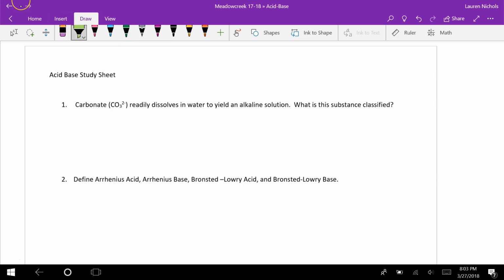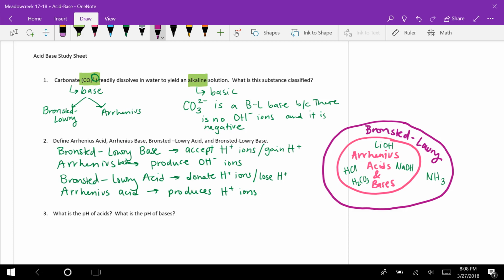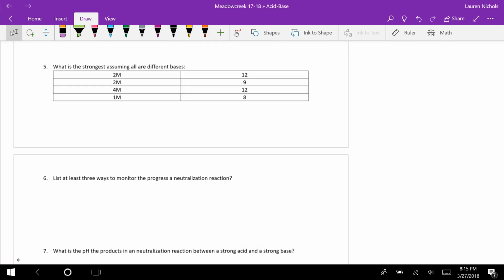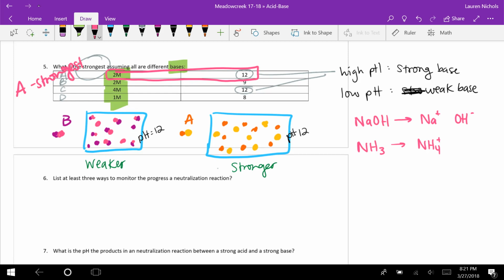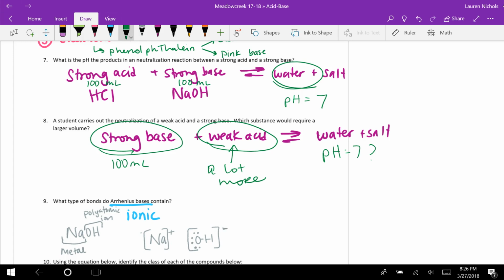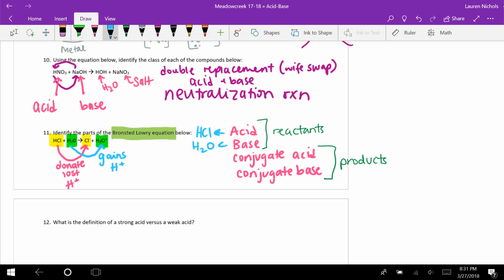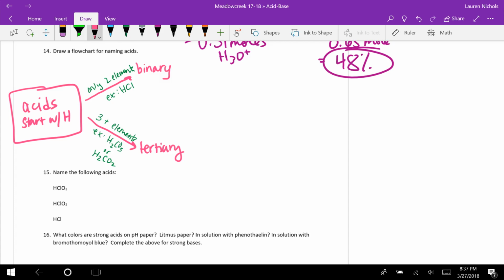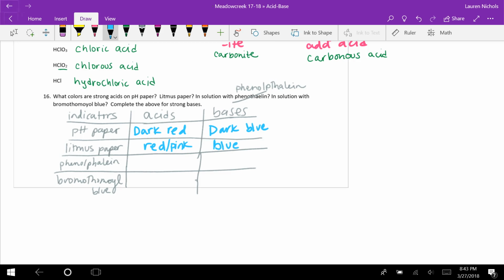17-18 Acid Base Study Guide Review